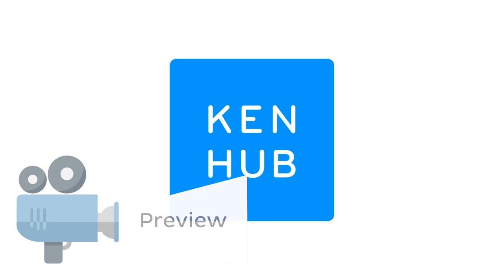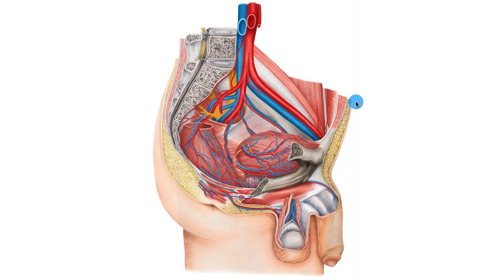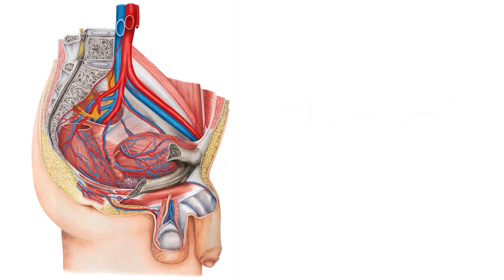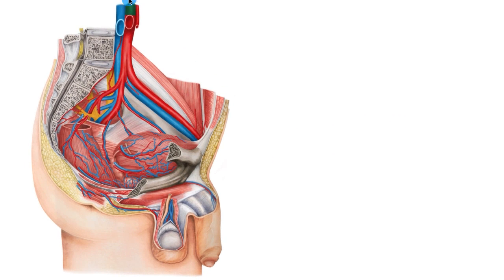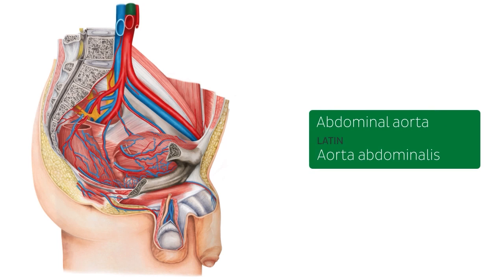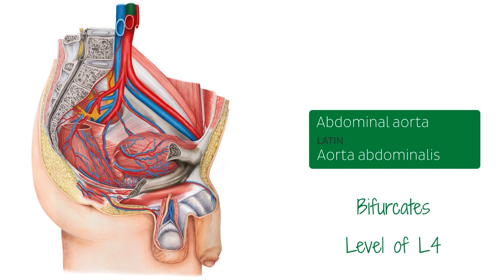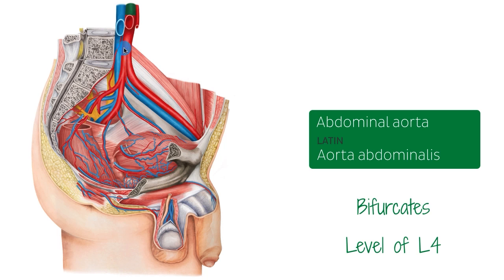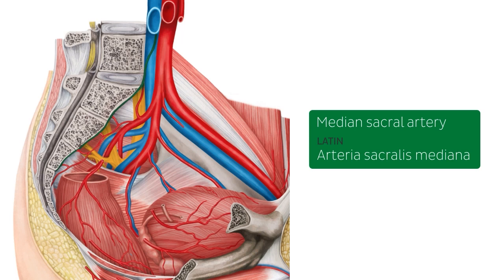Blood vessels of male pelvis (preview) - Human Anatomy | Kenhub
This is the sneak peek at our video about the blood supply of the male pelvis including the most important veins and arteries of this region.

Oh, are you struggling with learning anatomy? We created the ★ Ultimate Anatomy Study Guide ★ to help you kick some gluteus maximus in any topic. Completely free.

To master this topic, click on the link and carry on watching the full video (available to Premium members)

Want to test your knowledge on the veins and arteries of the male pelvis? Take this quiz

Read more on the arterial supply of the pelvis in our free article in order to get a more profound understanding of the vasculature in this very important body region.

For more engaging video tutorials, interactive quizzes, articles and an atlas of Human anatomy and histology, go